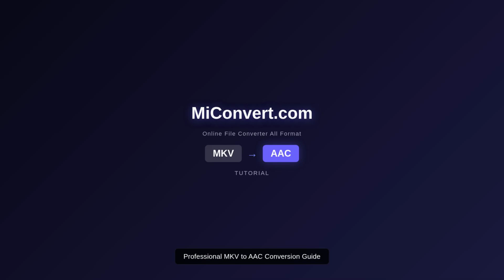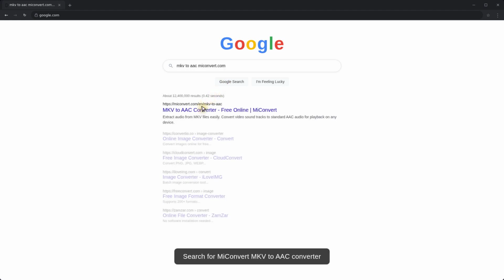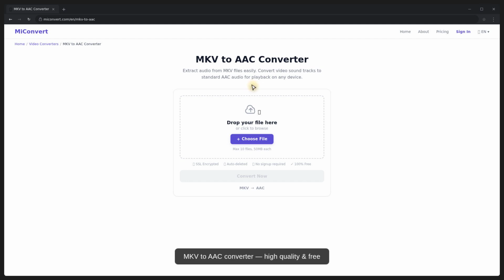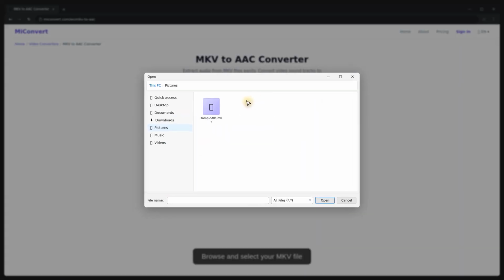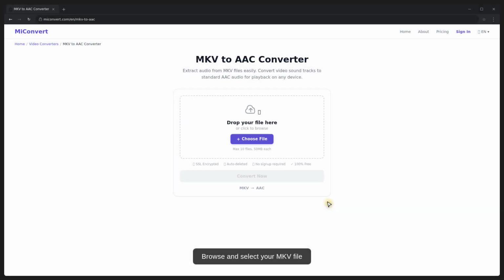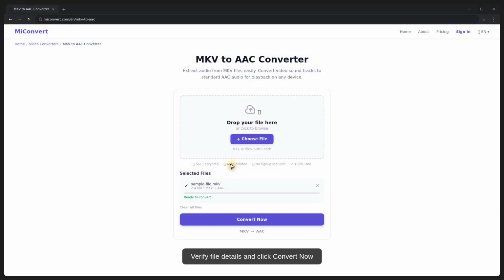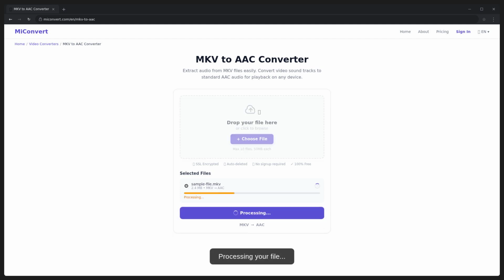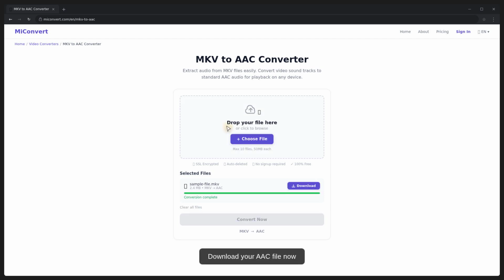Free MKV to AAC Converter Online — Quick Tutorial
Looking for a free MKV to AAC converter? MiConvert.com lets you convert files online!

📋 Steps:
1. Open the converter page
2. Upload your MKV file
3. Click "Convert Now"
4. Download your AAC file